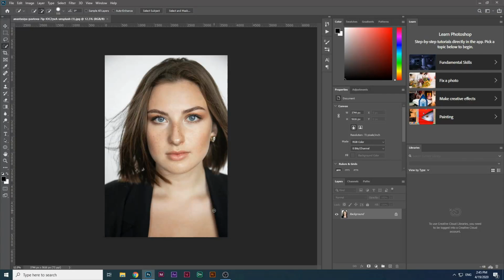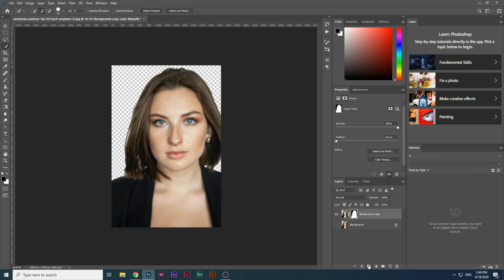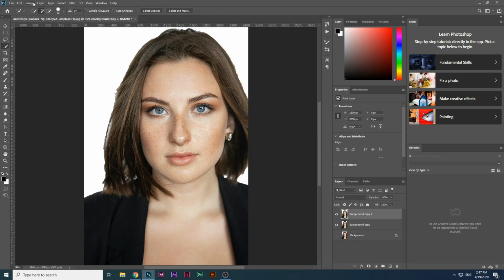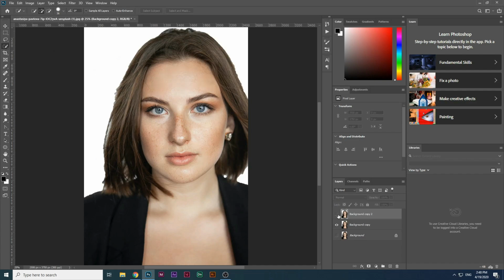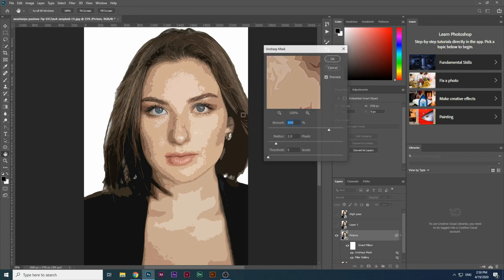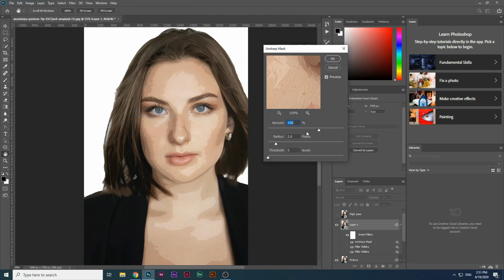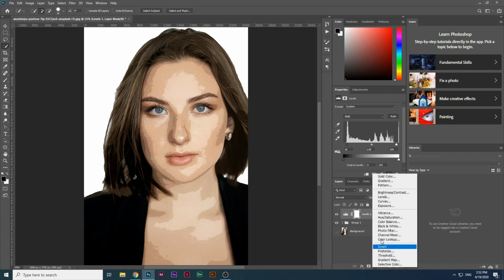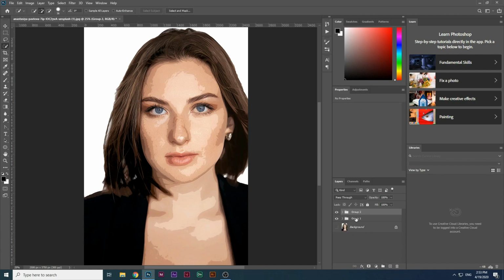How to Make Vector Art Effect in Photoshop (Without Pen Tool) Easy Way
In this Photoshop tutorial, you'll learn how to make vector art in Photoshop using only some filters. at the end of tutorial you'll be able to convert any image, photo to vector art in a few minutes.This is a how to create vector art quickly tutorial, no pen tool is used here! Just make vector art in photoshop without spending hours doing it!

➤BACKGROUND MUSIC